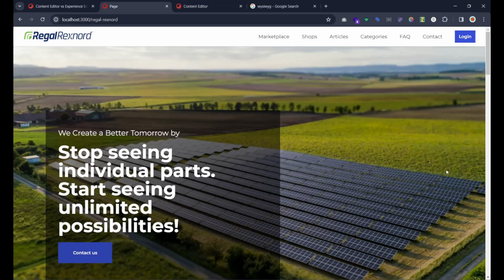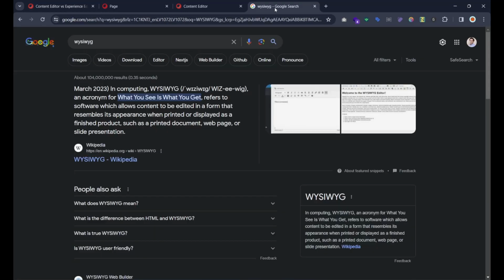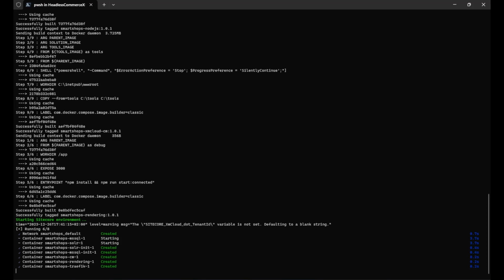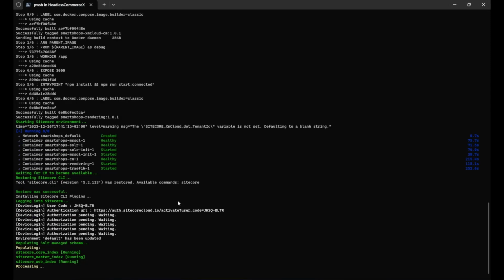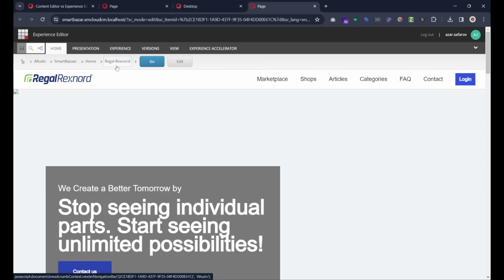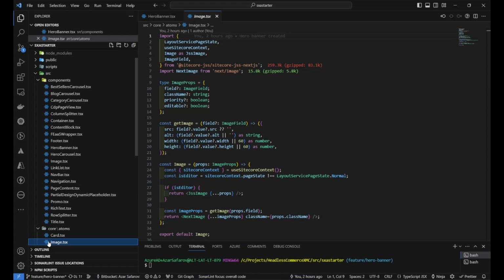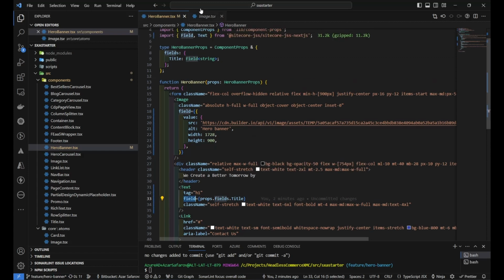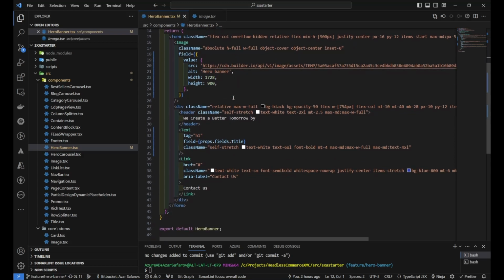Making NextJS Component editable in Sitecore Experience Editor and XM Cloud Pages